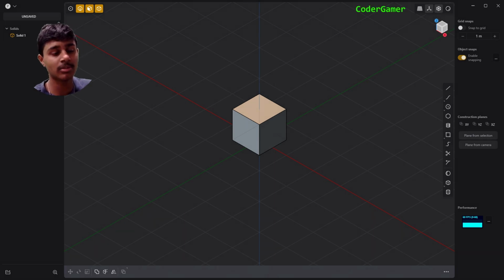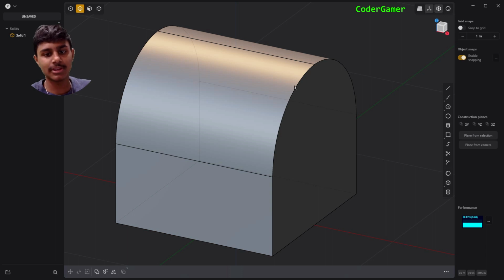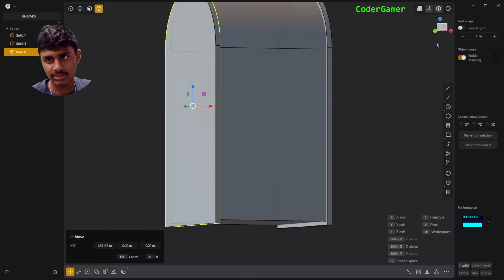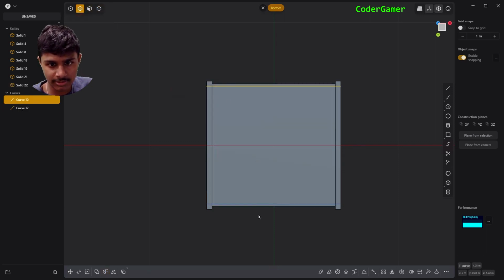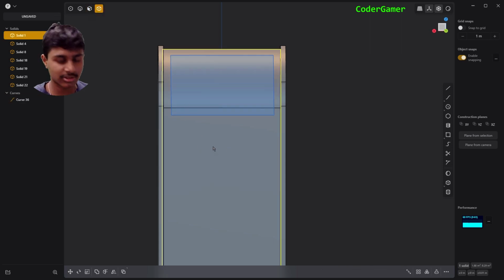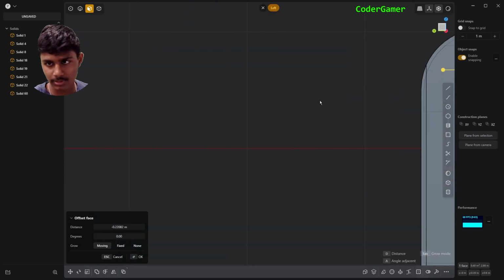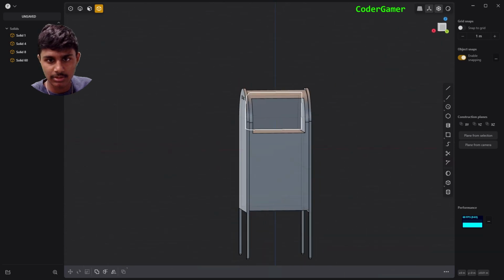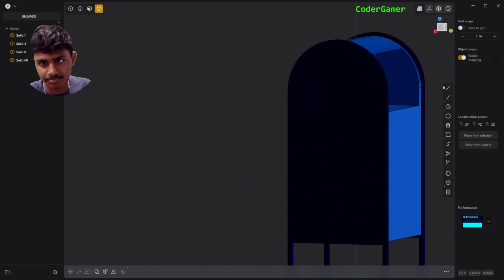Plasticity Mailbox 20230720